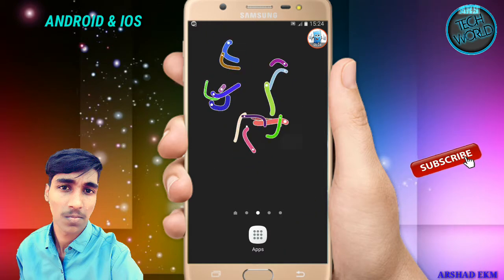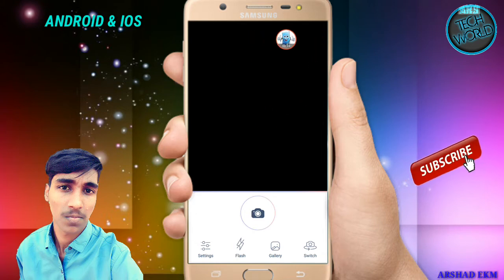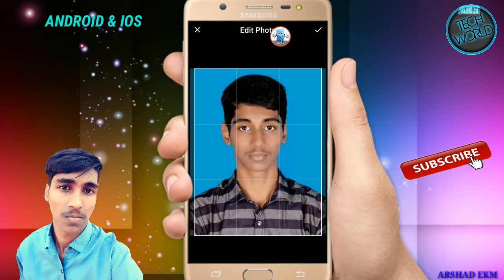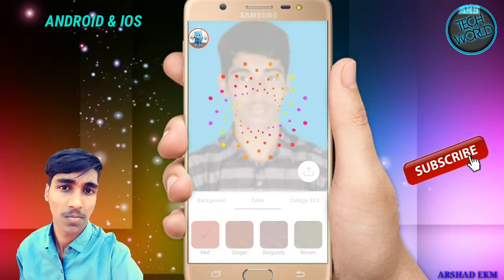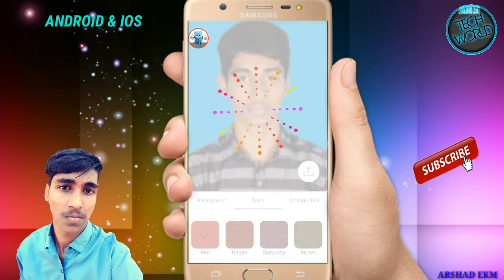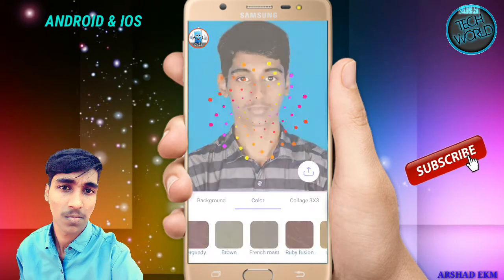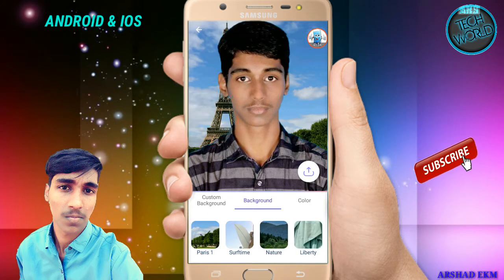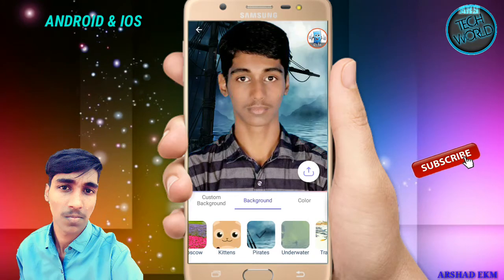How to change photo background in one click? [Android Phone & IPhone]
ഒരു ക്ലിക്കിൽ ഫോട്ടോയുടെ Background മാറ്റാം.
DSLR ഫോട്ടോ പോലെ മനോഹരമാക്കാം.
വീഡിയോ കണ്ടു മനസ്സിലാക്കൂ.

▶How To Earning Free Money?